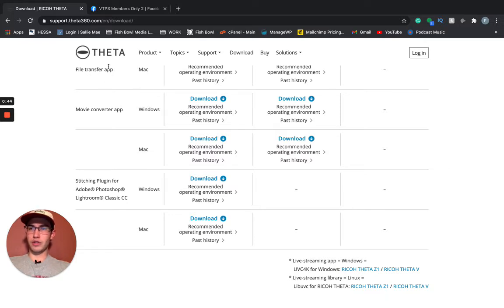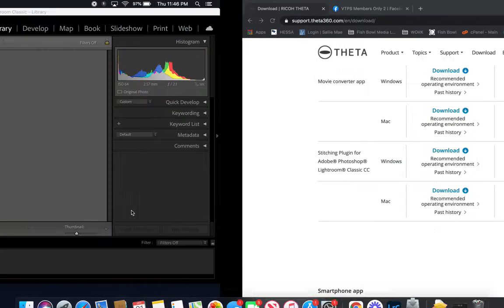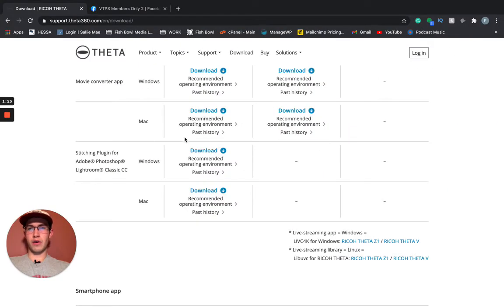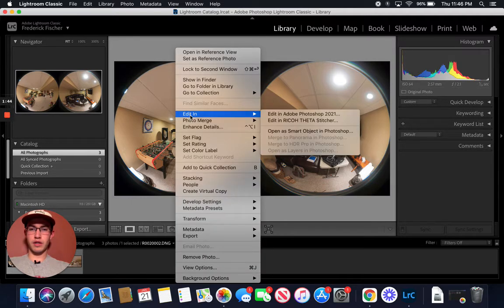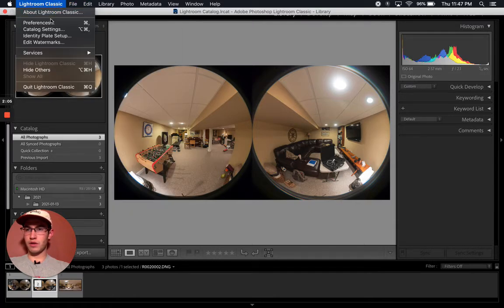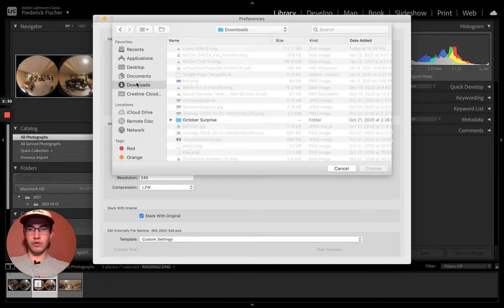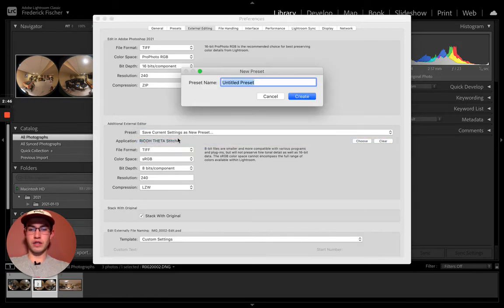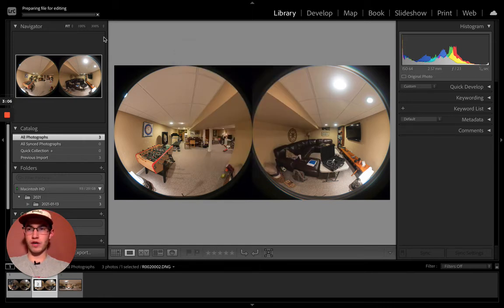How To: Install Ricoh Theta Stitcher on Mac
How to install the Ricoh Theta Stitcher for theta z1 dual fish eye plugin editing workflow on lightroom classic cc.

-Derick